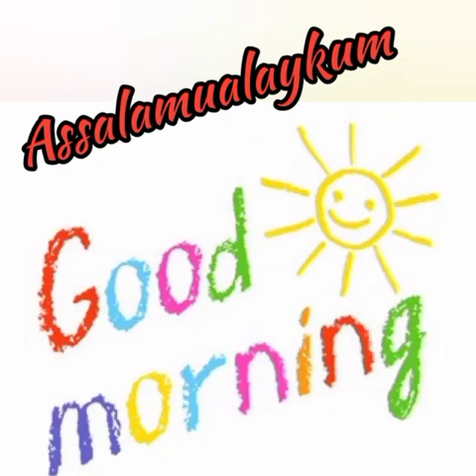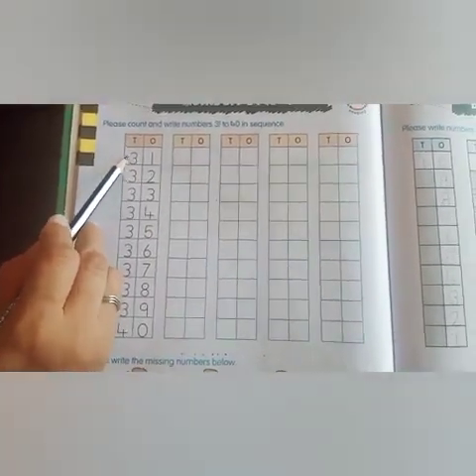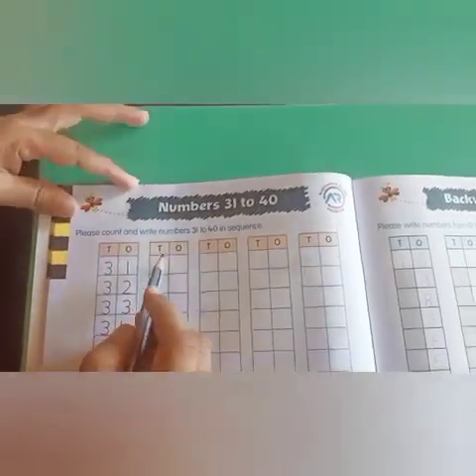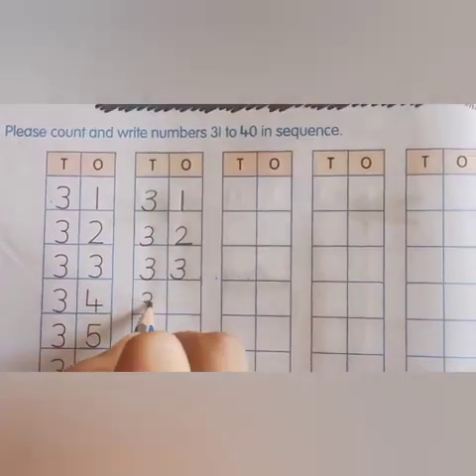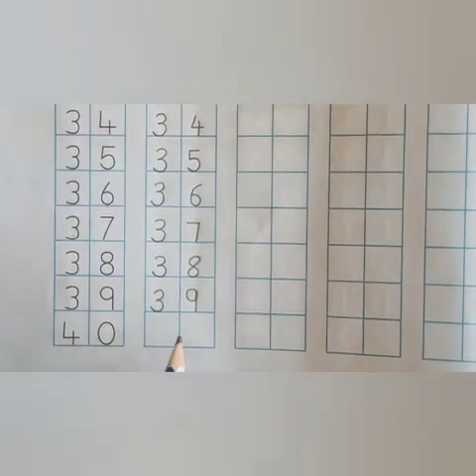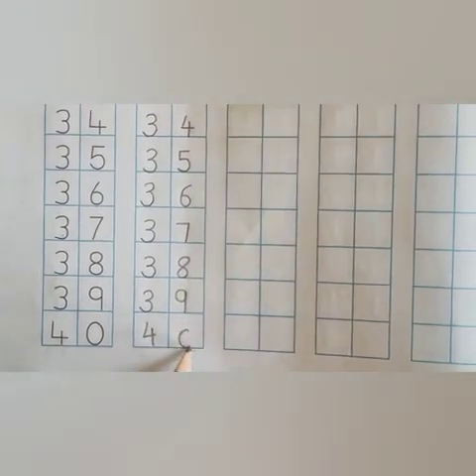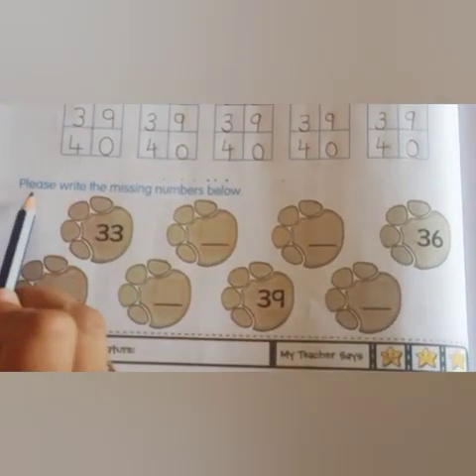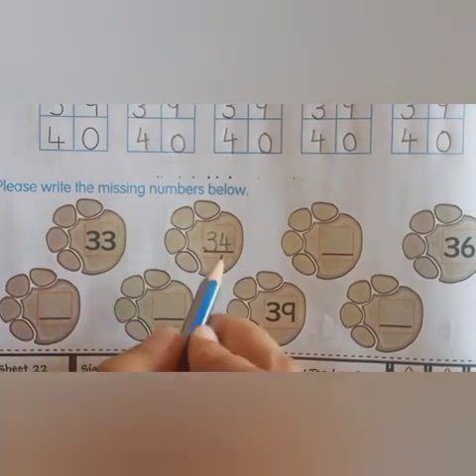Math : numbers 31 to 40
Class : Ukg

Subject : Math